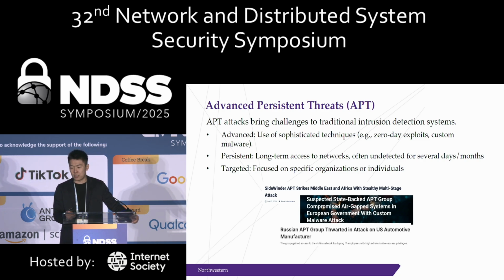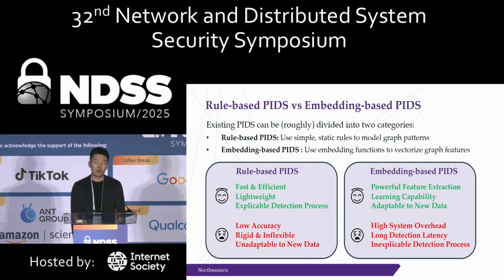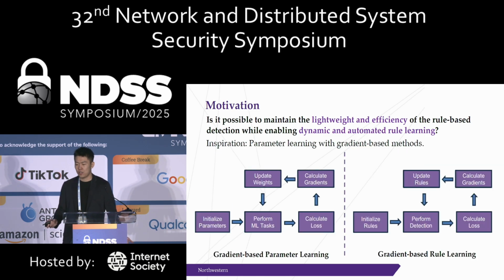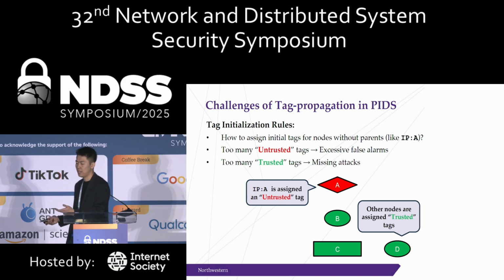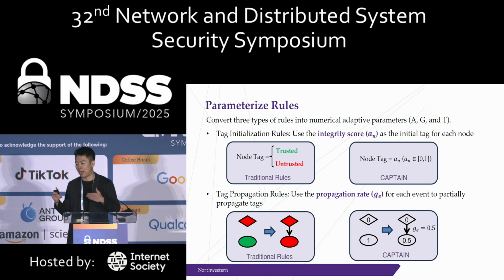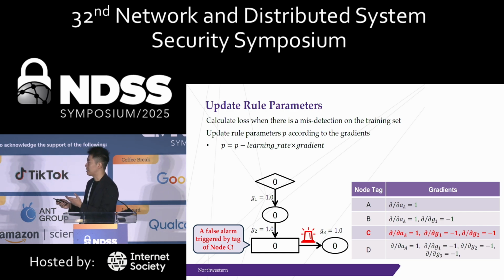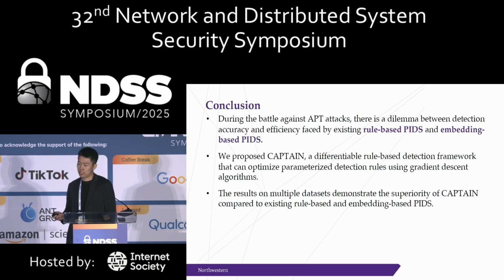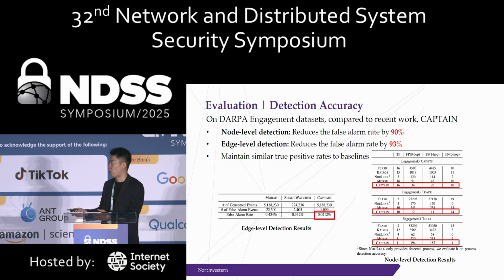NDSS 2025 - Incorporating Gradients to Rules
SESSION
Session 3A: Network Security 1

PAPER
Incorporating Gradients to Rules: Towards Lightweight, Adaptive Provenance-based Intrusion Detection
As cyber attacks grow increasingly sophisticated and stealthy, it becomes more imperative and challenging to detect intrusion from normal behaviors. Through fine-grained causality analysis, provenance-based intrusion detection systems (PIDS) demonstrated a promising capacity to distinguish benign and malicious behaviors, attracting widespread attention from both industry and academia. Among diverse approaches, rule-based PIDS stands out due to its lightweight overhead, real-time capabilities, and explainability. However, existing rule-based systems suffer low detection accuracy, especially the high false alarms, due to the lack of fine-grained rules and environment-specific configurations.
In this paper, we propose CAPTAIN, a rule-based PIDS capable of automatically adapting to diverse environments. Specifically, we propose three adaptive parameters to adjust the detection configuration with respect to nodes, edges, and alarm generation thresholds. We build a differentiable tag propagation framework and utilize the gradient descent algorithm to optimize these adaptive parameters based on the training data. We evaluate our system using data from DARPA Engagements and simulated environments. The evaluation results demonstrate that CAPTAIN enhances rule-based PIDS with learning capabilities, resulting in improved detection accuracy, reduced detection latency, lower runtime overhead, and more interpretable detection procedures and results compared to the state-of-the-art (SOTA) PIDS.

AUTHORS
Lingzhi Wang (Northwestern University), Xiangmin Shen (Northwestern University), Weijian Li (Northwestern University), Zhenyuan LI (Zhejiang University), R. Sekar (Stony Brook University), Han Liu (Northwestern University), Yan Chen (Northwestern University)